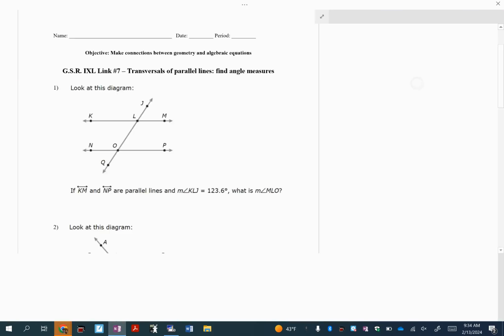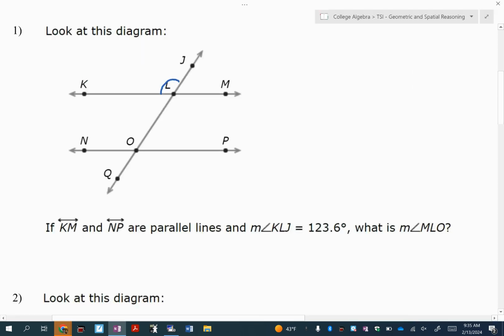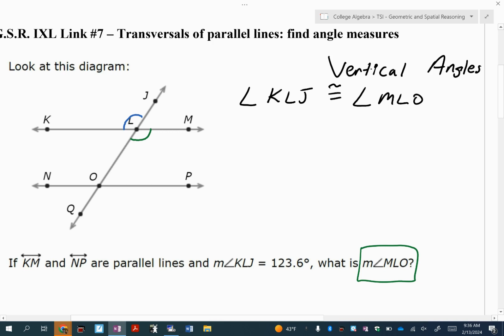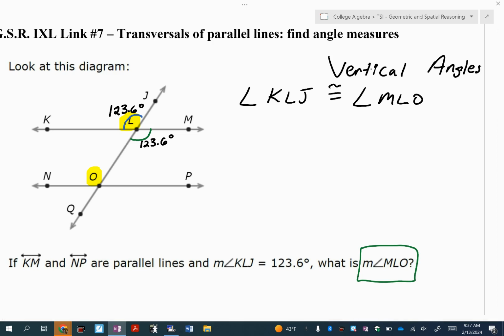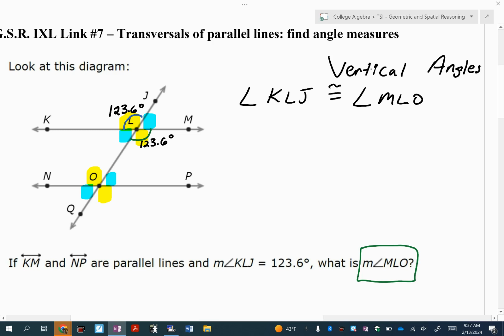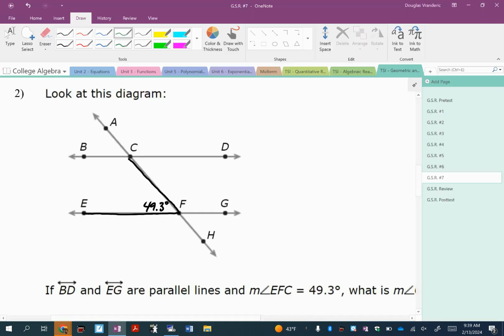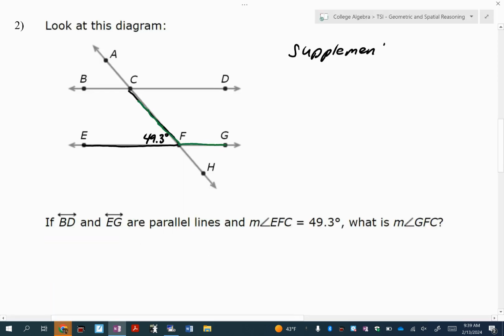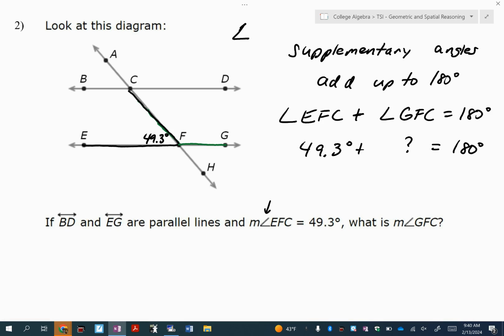G.S.R #7 - Transversals of parallel lines: find angle measures